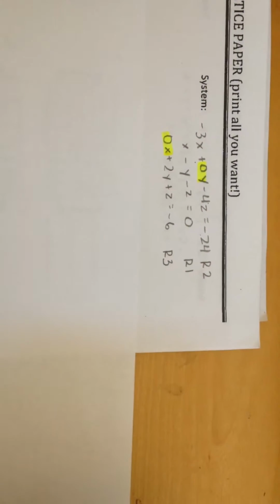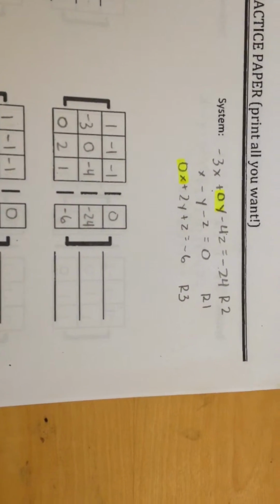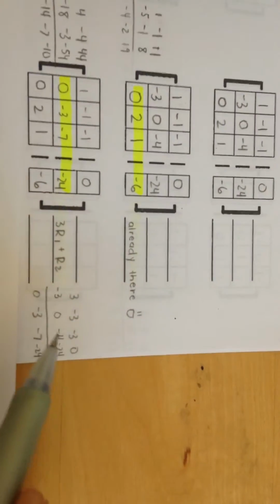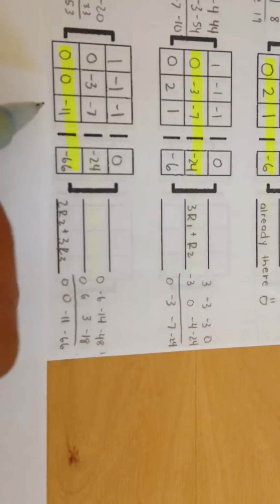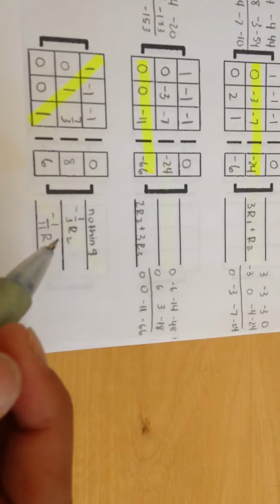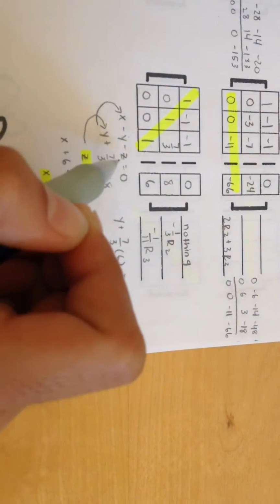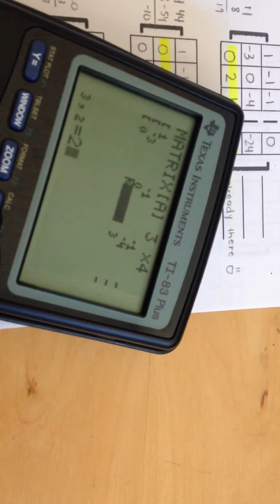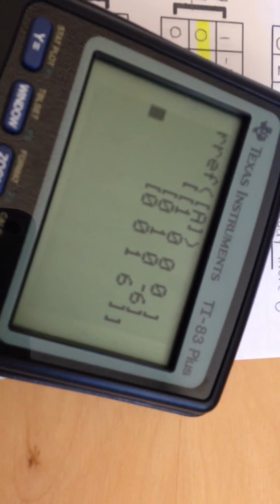SV #5: Unit J Concept 3: Solving 3-Variable Systems with Matrices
Student made video of how to solve 3-variable systems with Gauss-Jordan elimination/matrices/row-echelon form/back substitution.